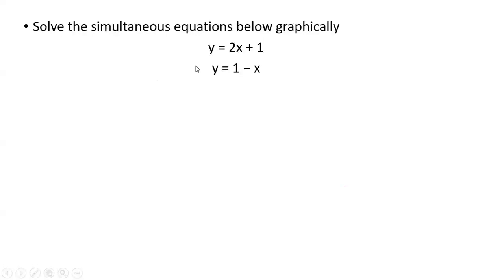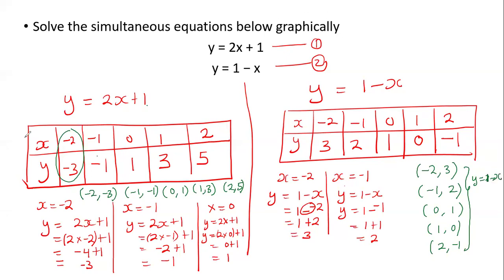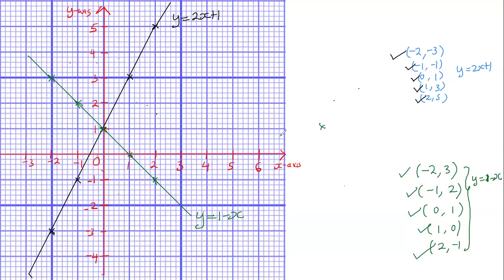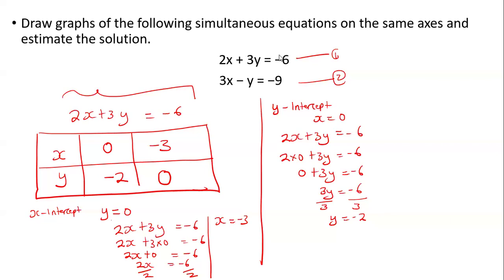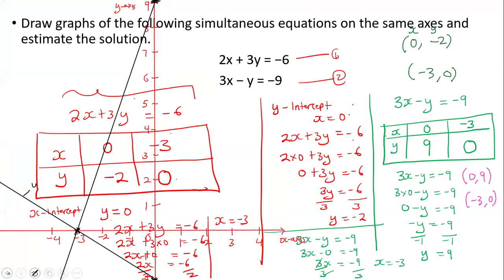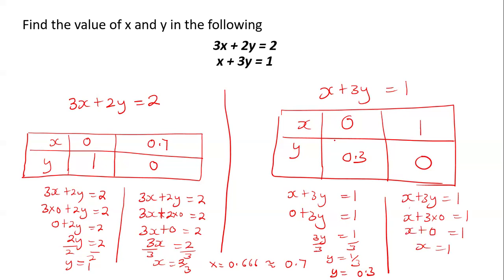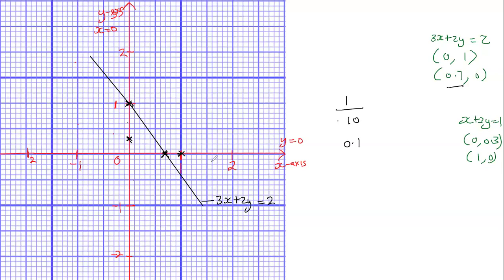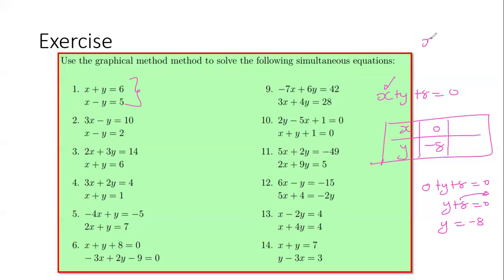Solving Simultaneous Equations By Graphing || Graphical Method